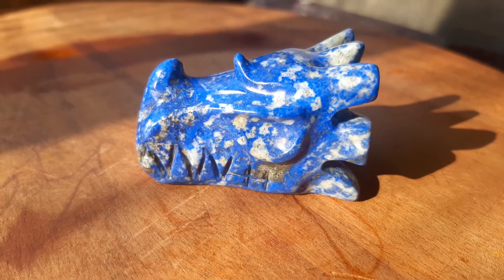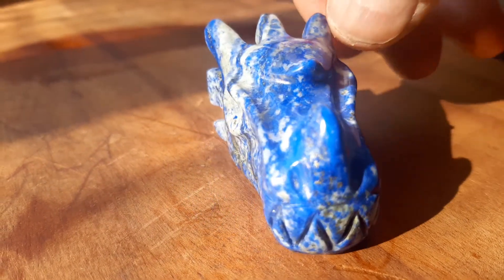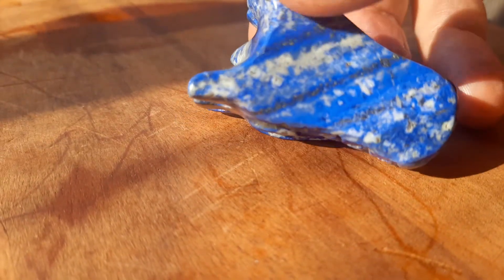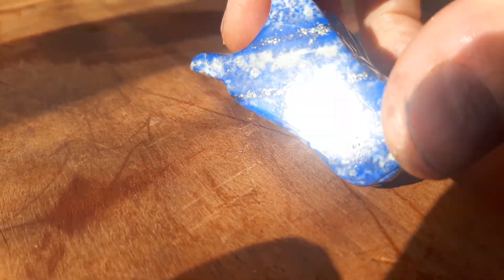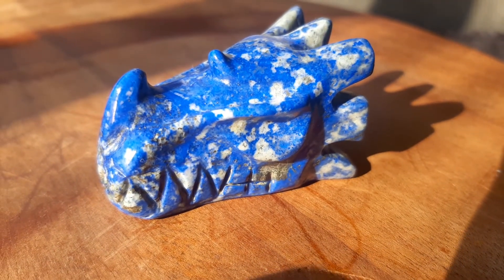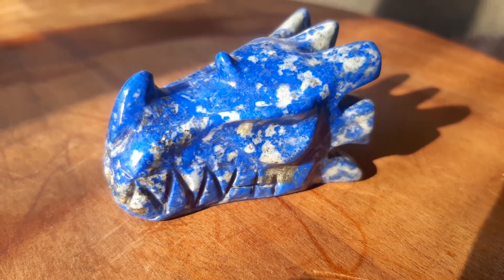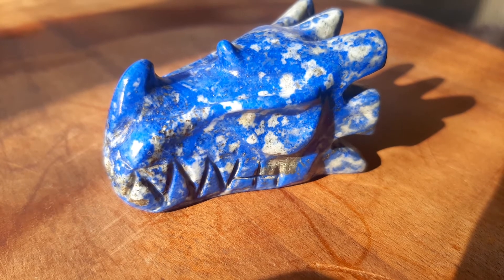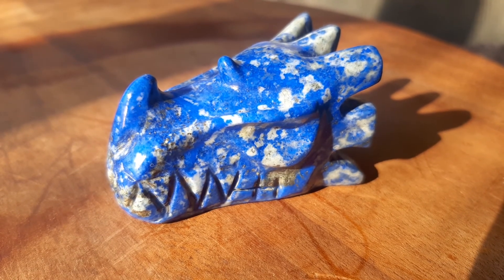Lapis Lazuli gem Dragon head 2 " long !